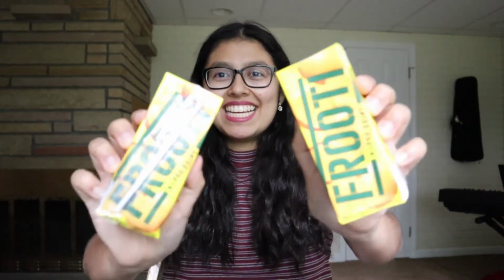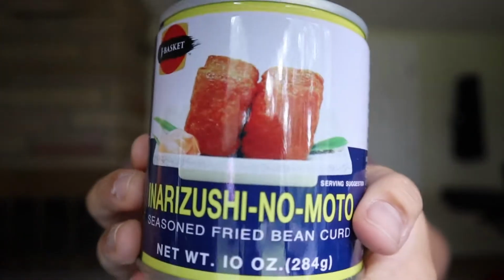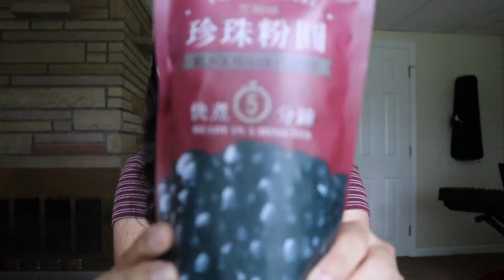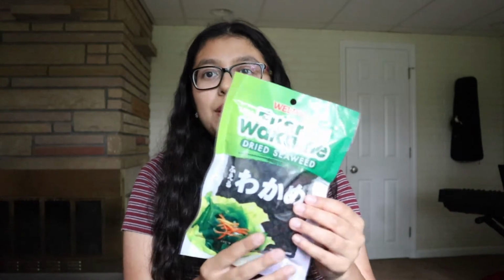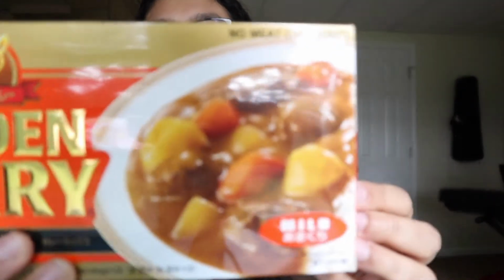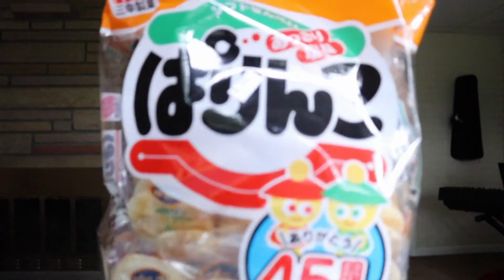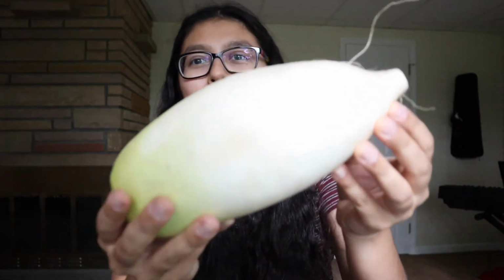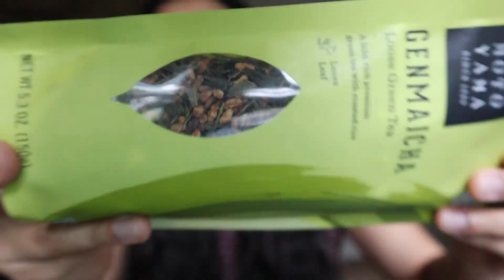ASIAN STORE HAUL | my personal favorites + stories (japanese + nepali)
today i'll be showing you what i bought at my local asian market store!! a lot of these foods were things i've loved growing up and still eat often! hope you enjoy :)
xx mira

subcount: 480
thank you always for all of the love and support!! sending you lots of love and positive energy today!!
love, mira :)